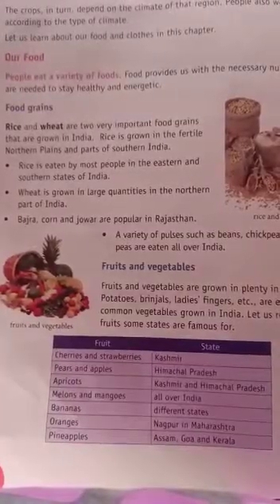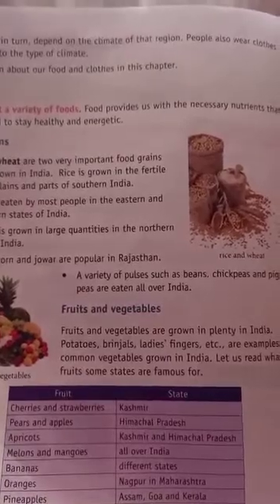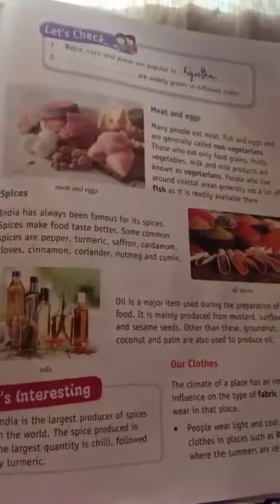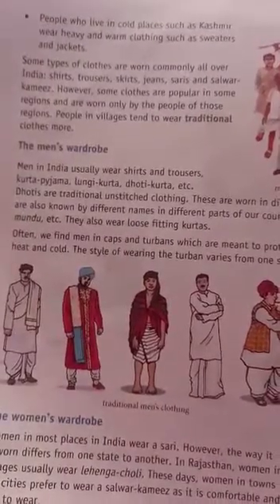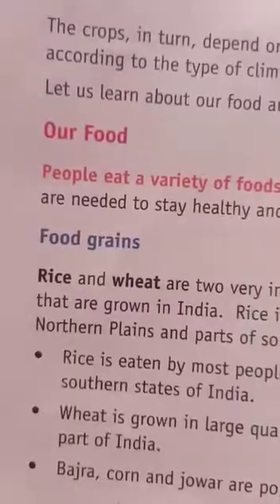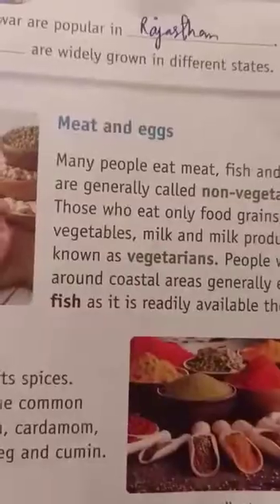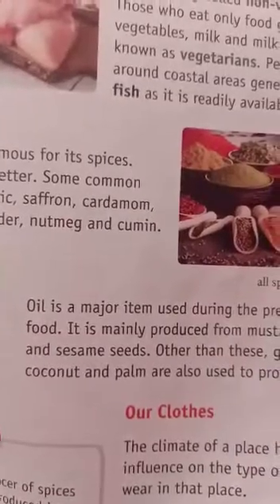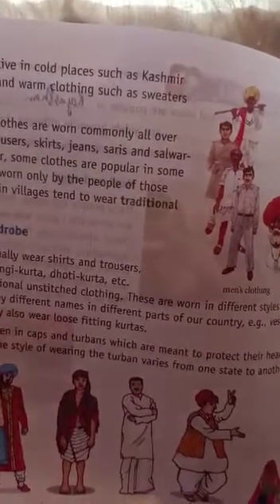CLASS 3 | SOCIAL STUDIES | LESSON 5 (WHAT WE EAT AND WEAR) | SIR SUNEP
SOCIAL STUDIES | WHAT WE EAT AND WEAR |